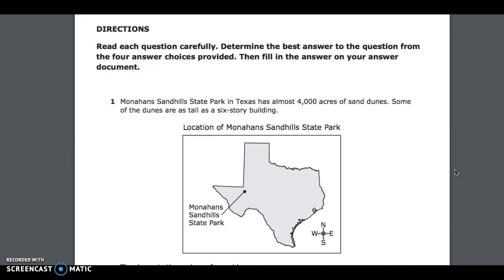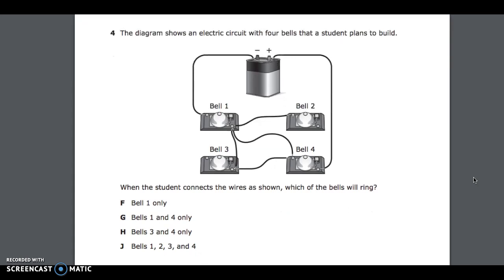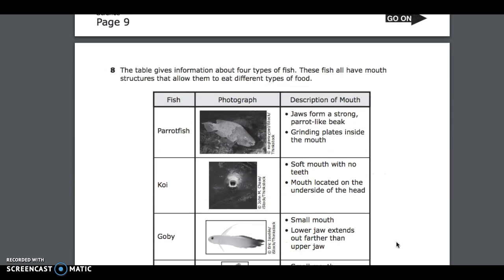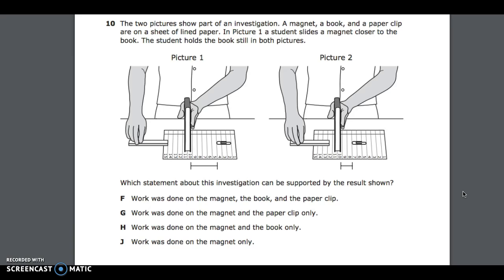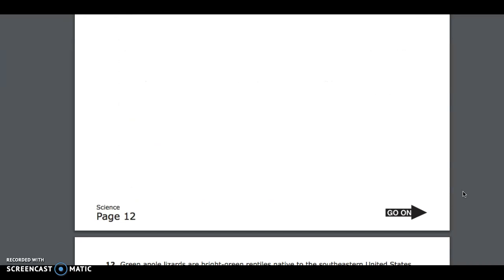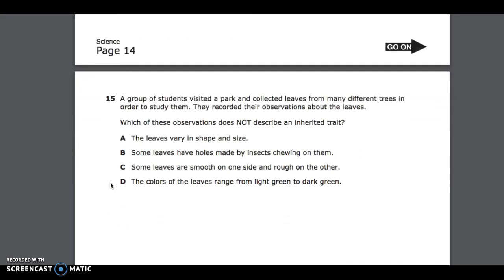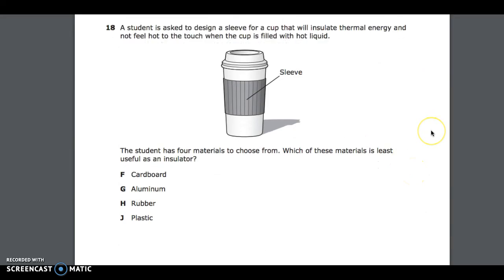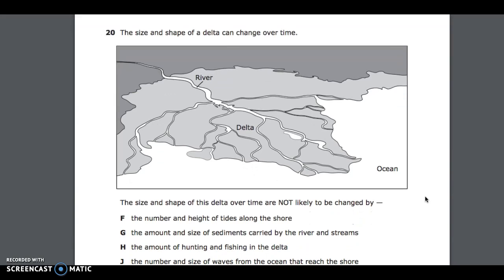STAAR Science Jan 2017 part 1